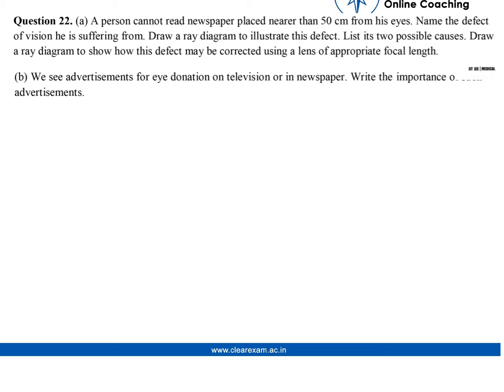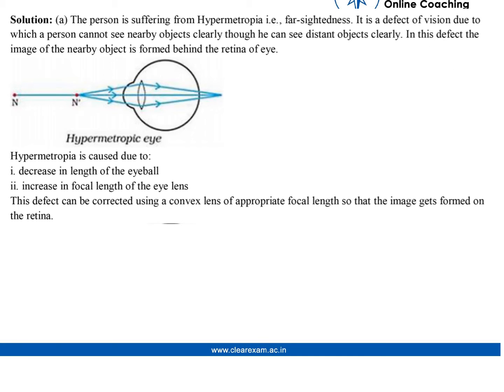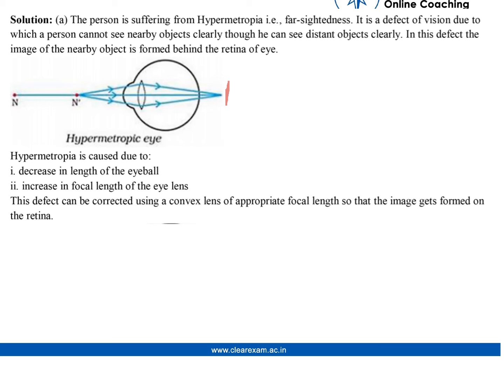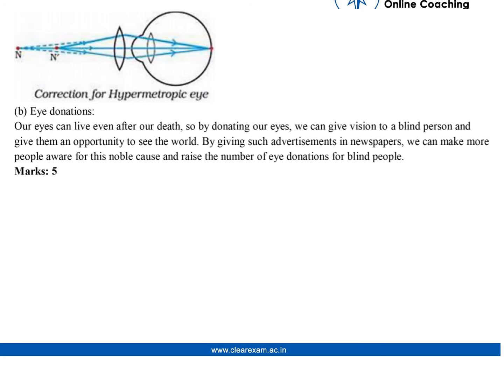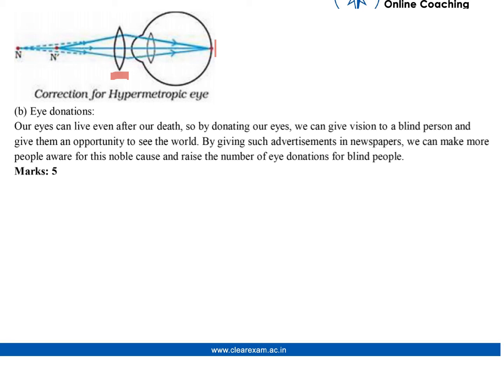CBSE Class 10 Science Board Paper 2013 Solutions | ClearExam | Question 22